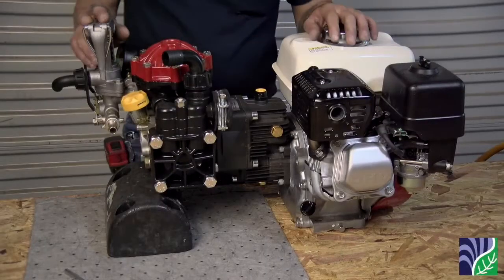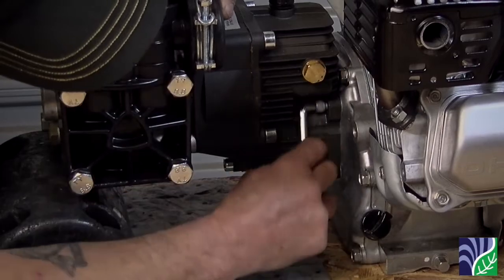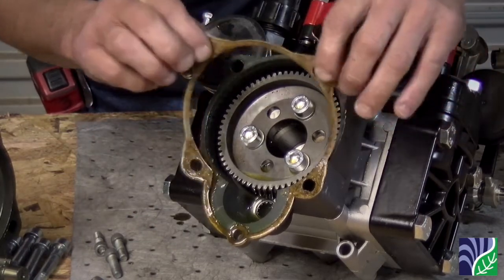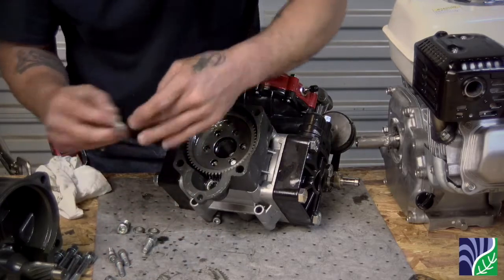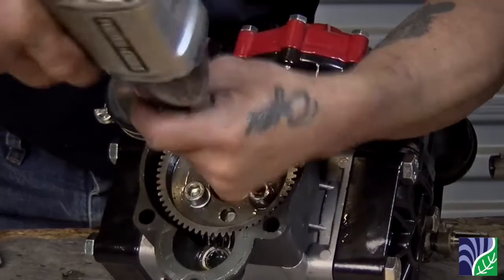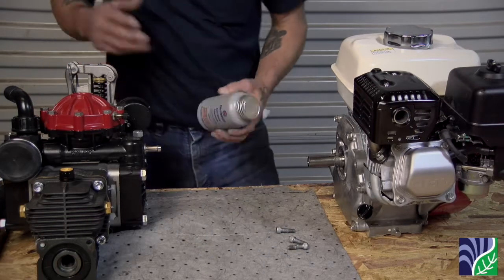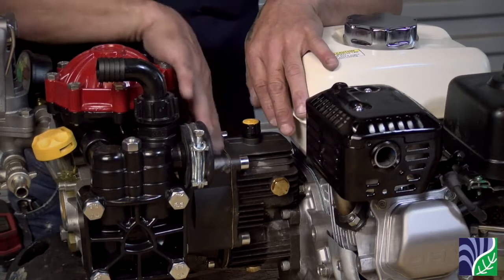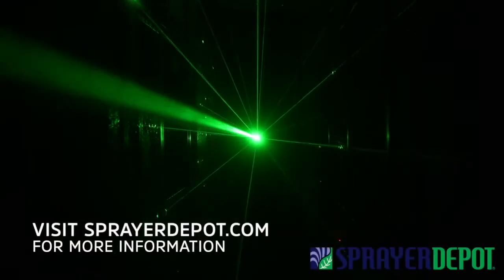Assemble a Hypro D30GRGI Honda GX160 Pump Engine | Sprayer Depot, #1 for Spray Equipment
Follow along to assemble a Hypro D30GRGI and a Honda GX160 pump engine This step-by-step how to video will guide you through the process to tackle this project yourself.

Sprayer Depot is the #1 choice for professional spray equipment, parts and accessories. We offer thousands of products for the agricultural, lawn & landscape, groundskeeping maintenance horticultural, hemp cultivators, and pest control industries at the lowest prices. Happy Spraying!